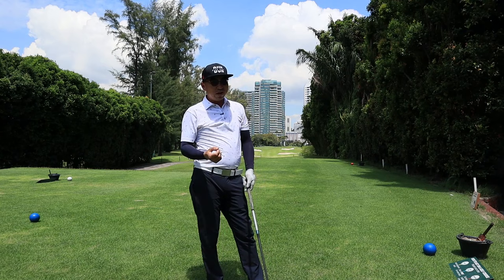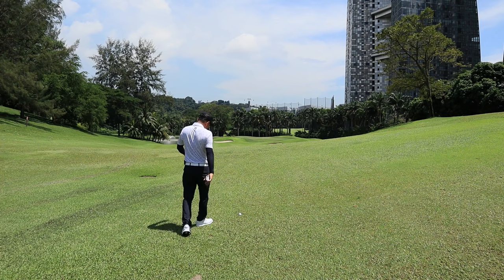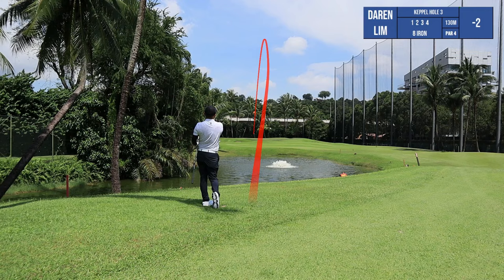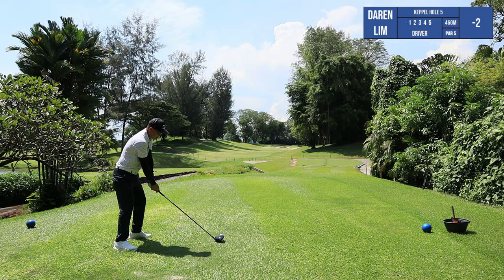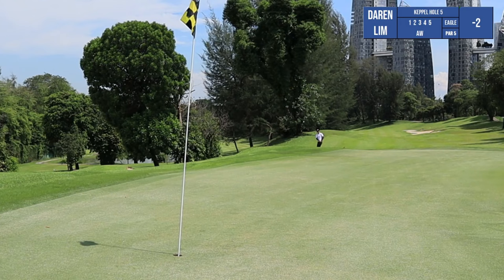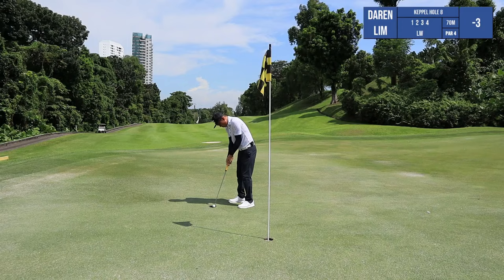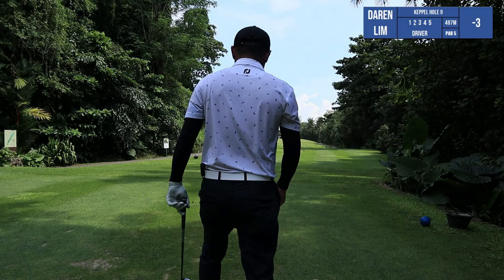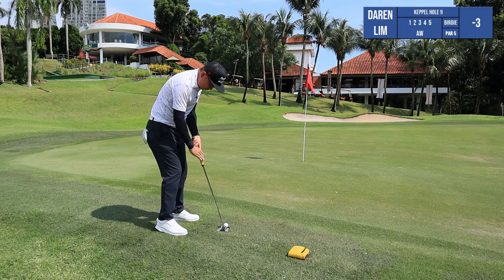Keppel Club Front 9 | Shot by Shot Commentary + Unboxing/Review FJ SuperLitesXP Shoes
I am really going to miss playing this course. It will no longer exist next year and I’m glad I was given the opportunity to vlog and play this gem. Thank you Keppel Club! The Singapore Junior Open Championships will be played here in Dec. Good luck to all juniors participating 😁

Thanks FootJoy Sea for the SuperLitesXP. 😍
Love the comfort and stability it provides, whats even better is that it is waterproof. Boomz!

►Purchase DL Golf Caps " Birdie Lai Liao / Dun Play Play / Putt for Dough*